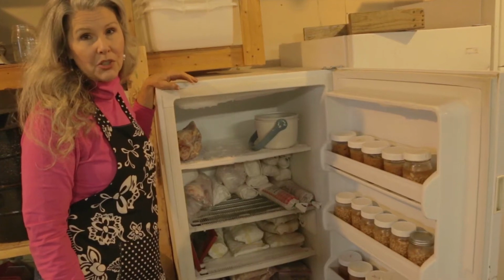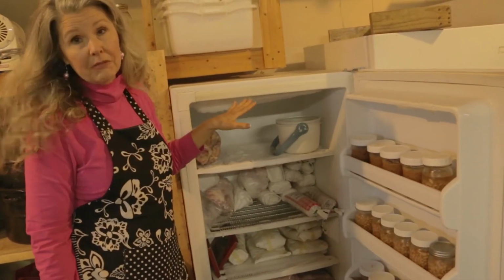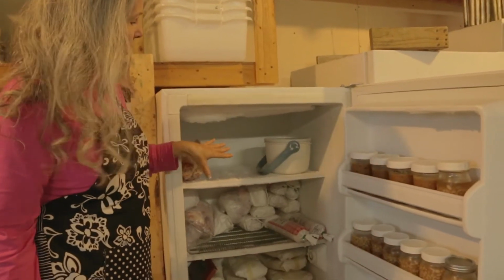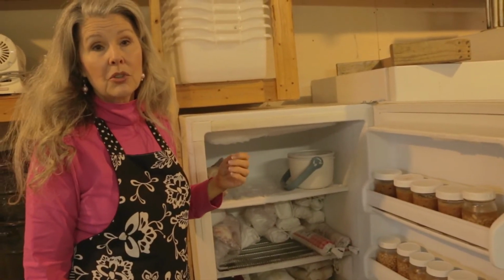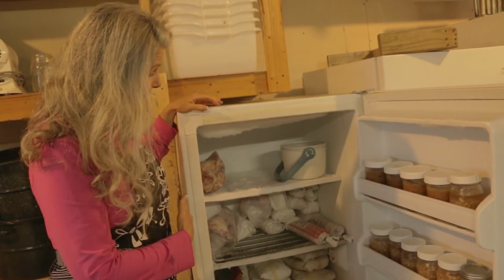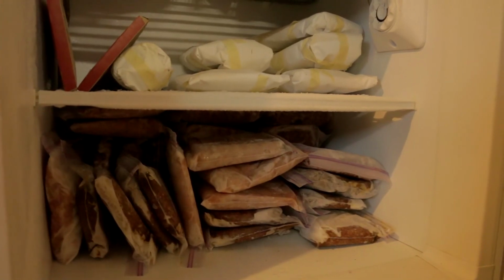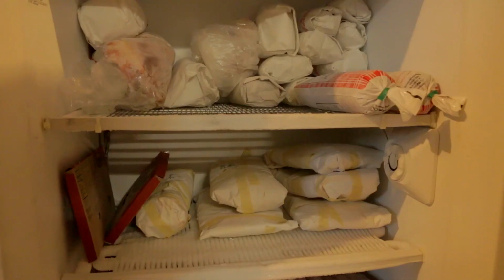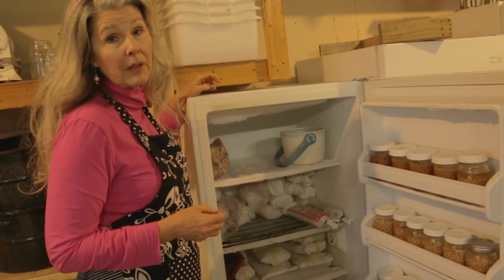Magnet Mindset 8 Meats